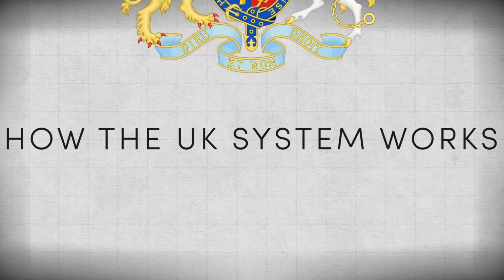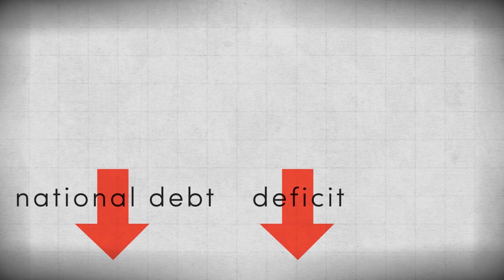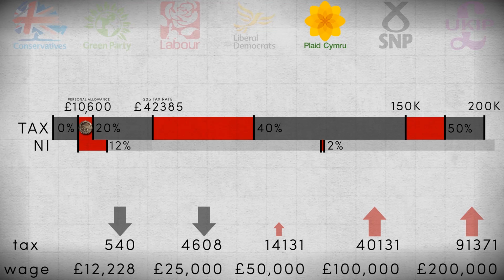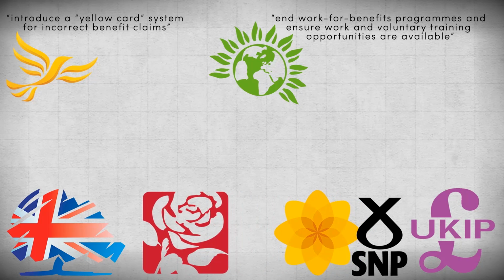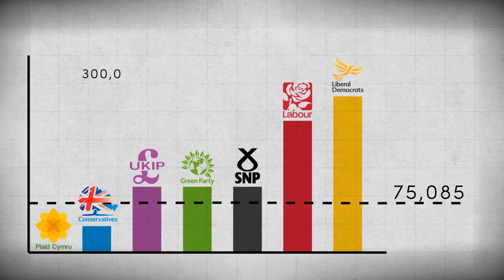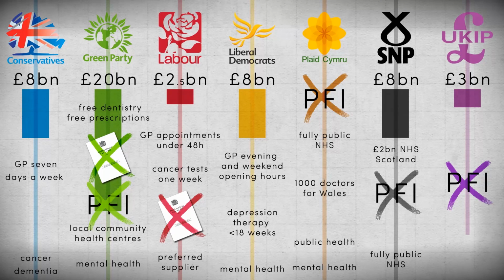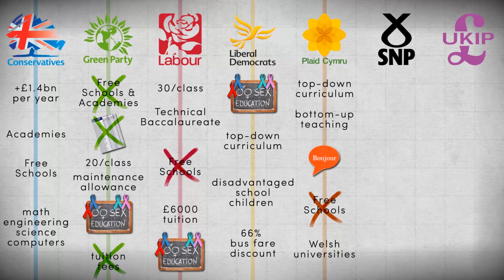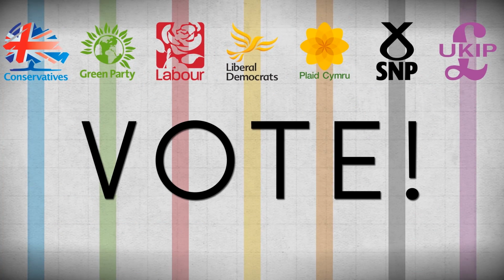The 2015 UK Election Explained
How does the UK political system work? Which party should you vote for? Find out!